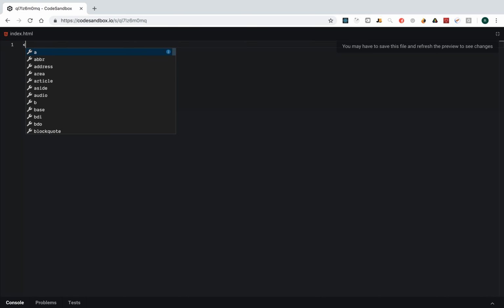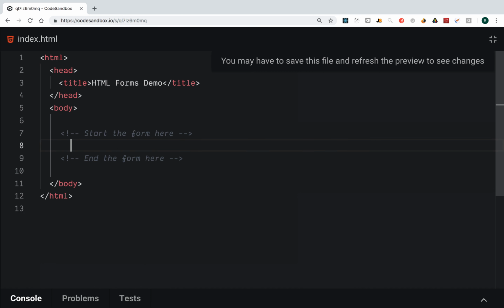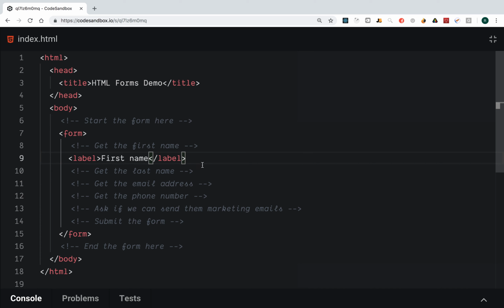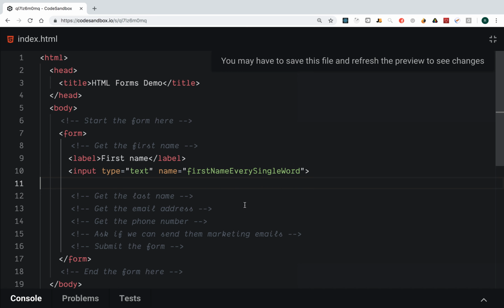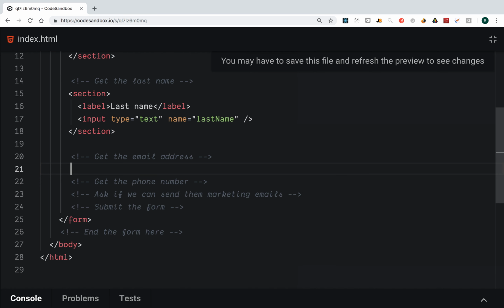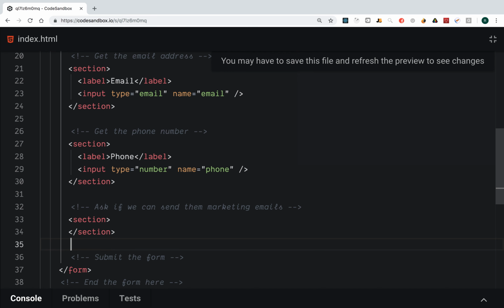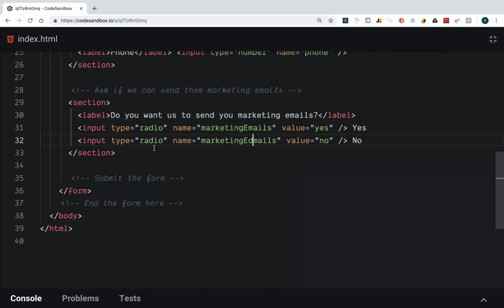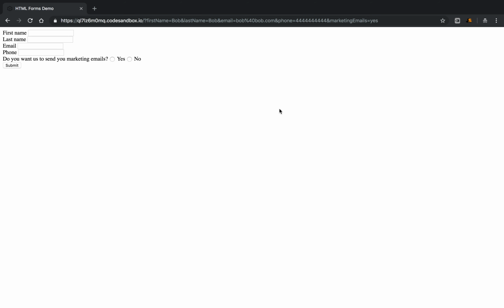Learn HTML Forms In 12 Minutes (Speed Lesson)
Learn HTML Forms in 12 minutes!

I am a professional software developer and I will teach you to build websites and web apps in a value-packed 3-day course! Learn to code in minutes with my powerful, actionable lessons.

I will teach you HTML, CSS and JavaScript over the next 3 days! All you need is access to a web browser.